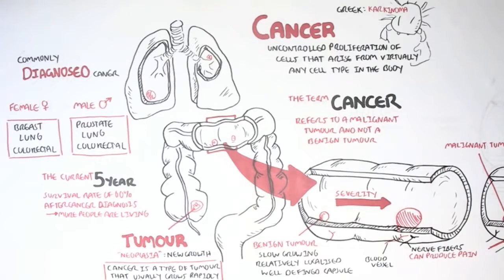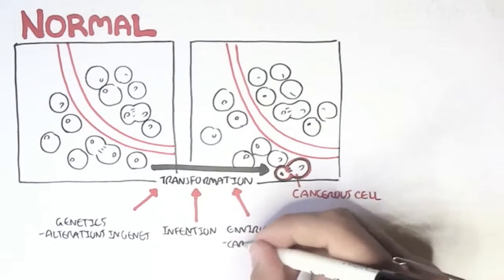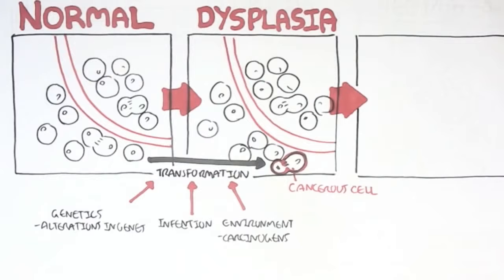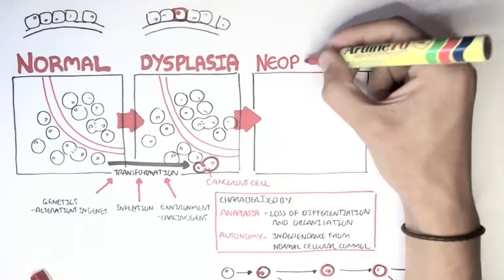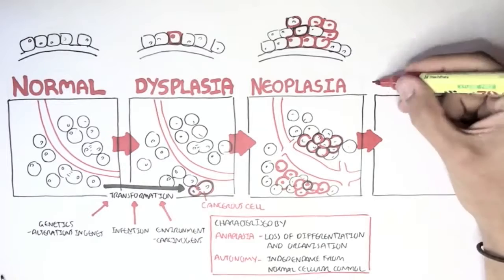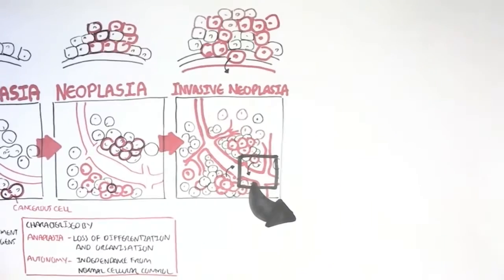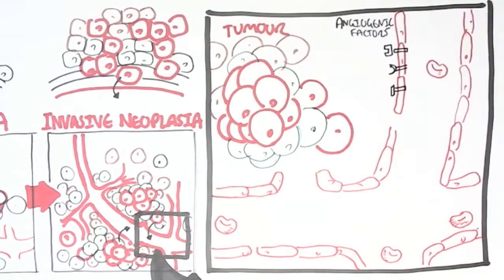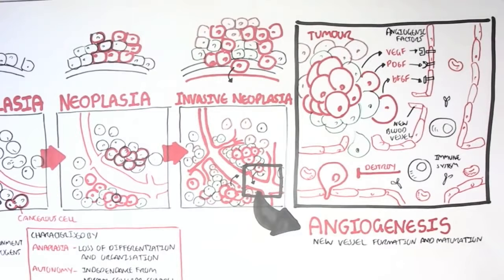Cancer Introduction II